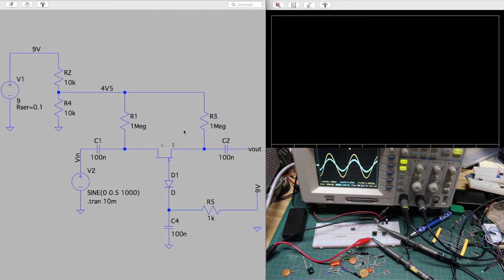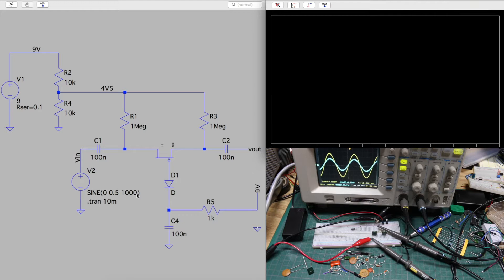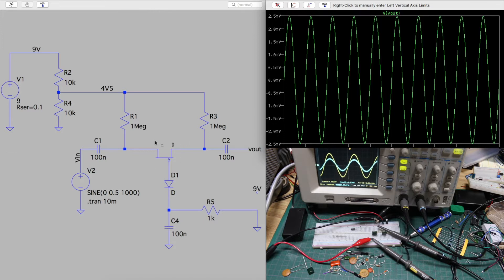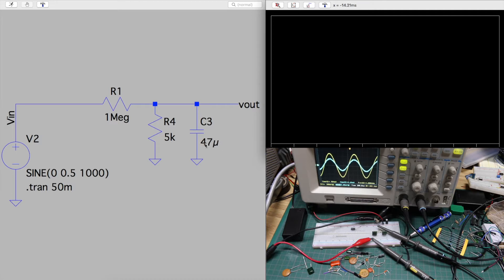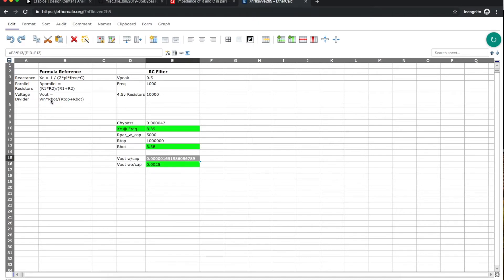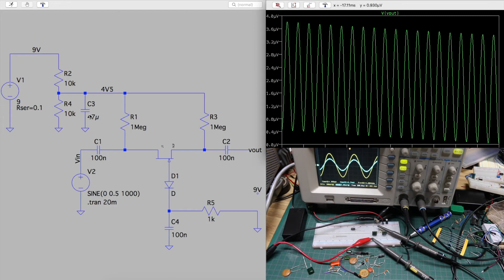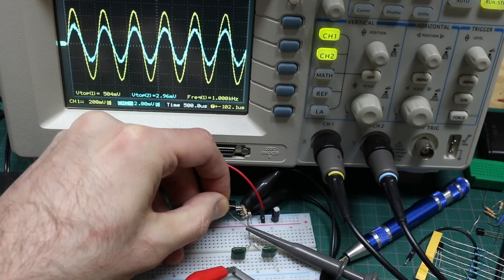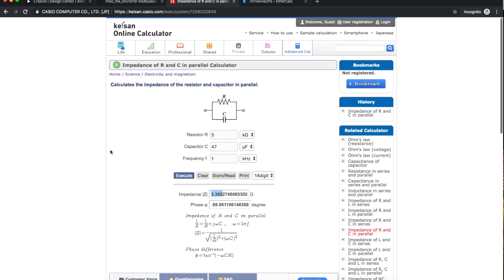Bypass Capacitors in Audio Circuits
I forgot to add a bypass capacitor across the voltage rail of a DC bias supply and it caused my analog signal to bleed through to the output of the circuit when it was supposed to be "off".

Using a combination of calculations and LTSPICE simulations I figured out a capacitor value that should work, then I tested it in circuit.  I ran into another signal anomaly but that's for another day...